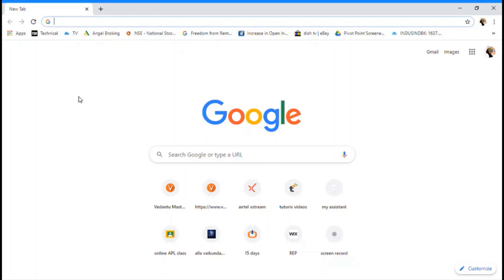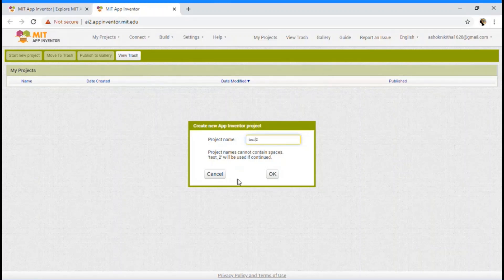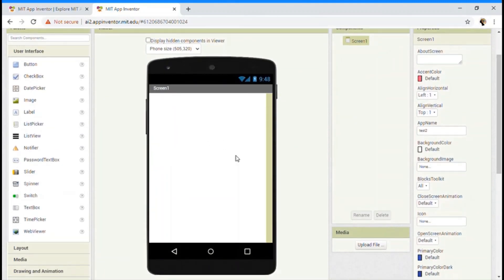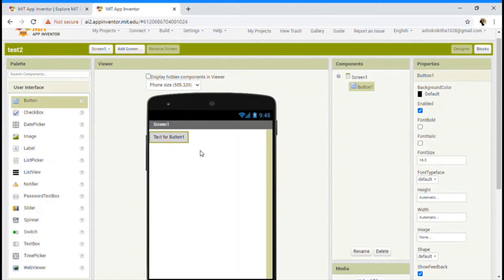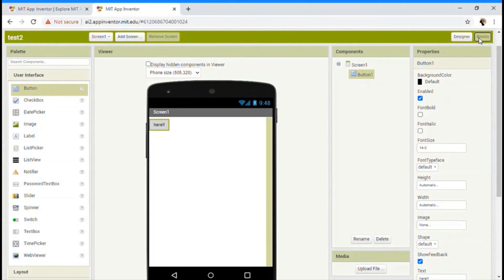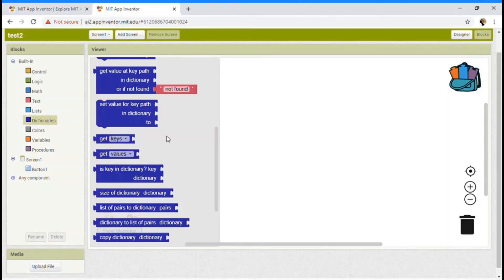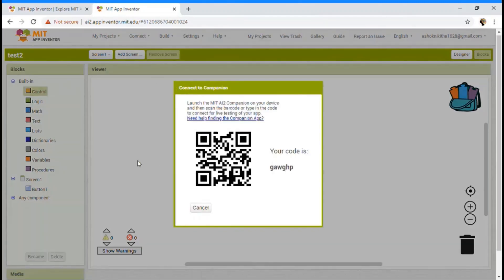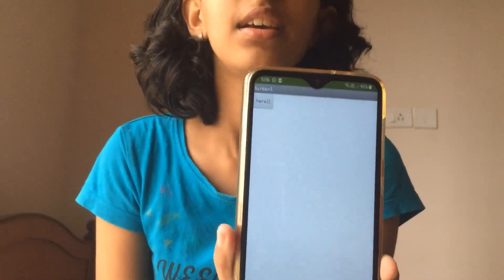Introduction to MIT App Inventor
Today i will be introducing you to a new app making platform which is MIT App Inventor. you can create several apps without a single line of coding!